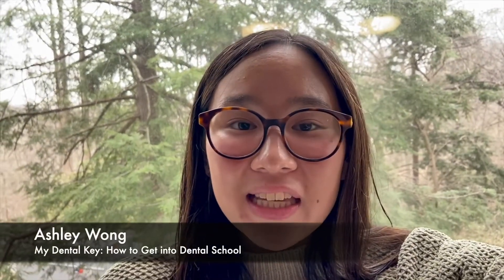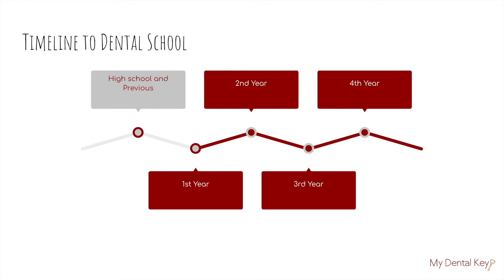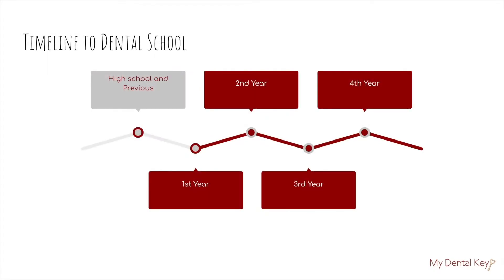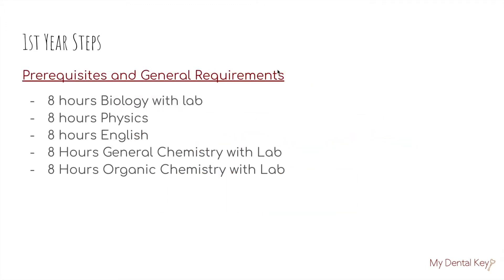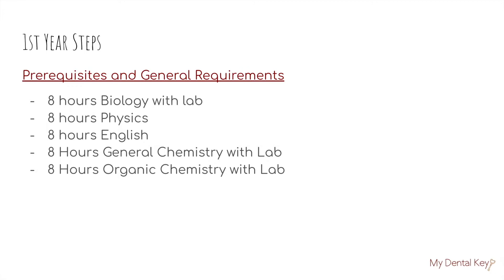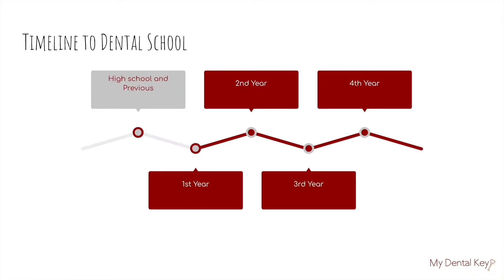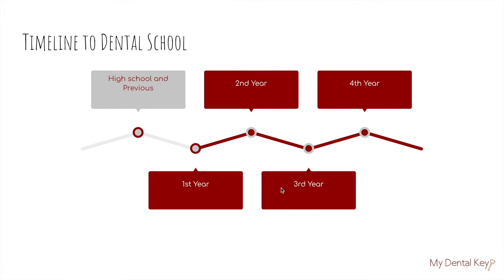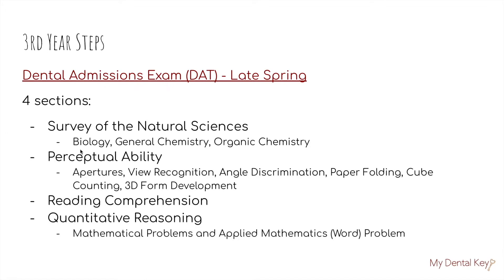My Dental Key | Preparing for & Applying to Dental School 🦷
Hey y'all! In this video, join MDK intern Ashley as she walks you through the steps to preparing for and applying to dental school!

Follow My Dental Key on LinkedIn!